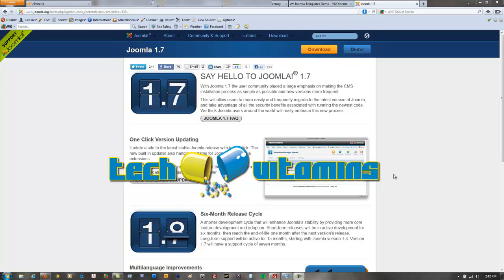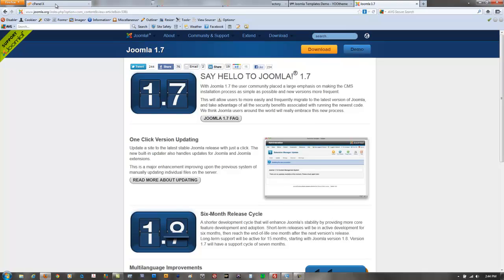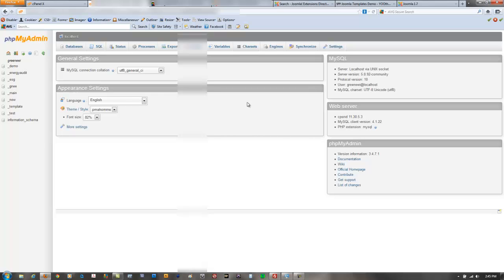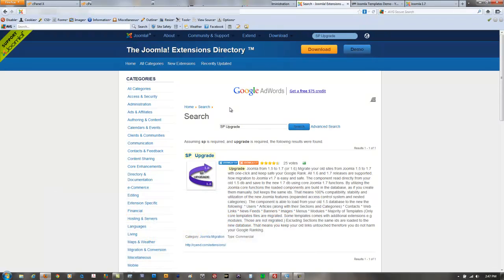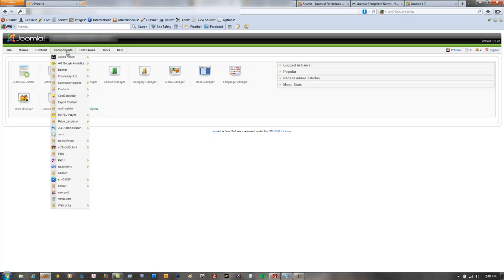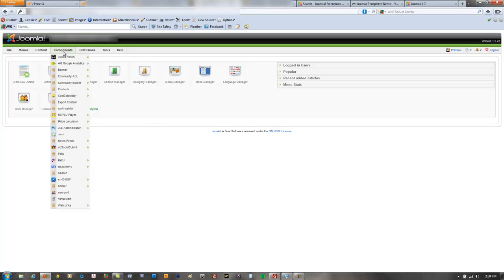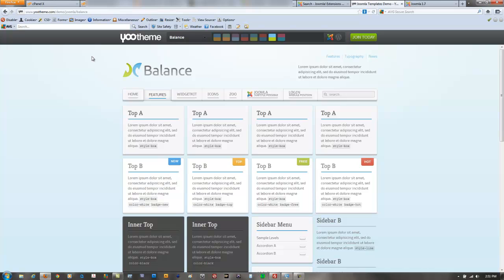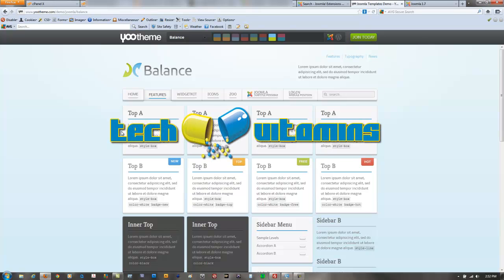Joomla Upgrade 1.5 to 1.7 (Everything you need to know)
In this video i describe all the necessary step to follow in order to upgrade your Joomla 1.5 website to the new 1.7 version.  I highlight the complexities of this process and how to go about handling them.  this video is for advanced users or for users with at least a little bit of Joomla experience.